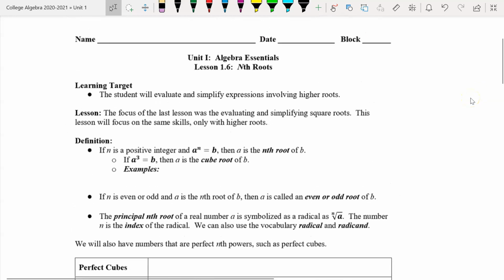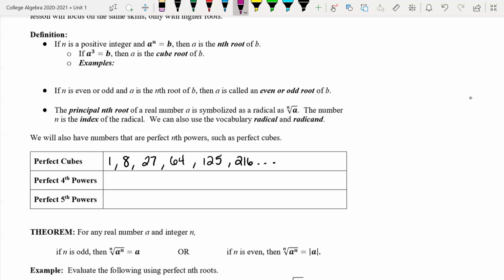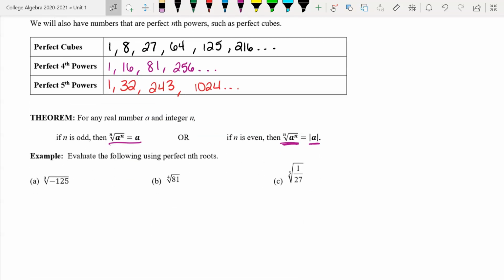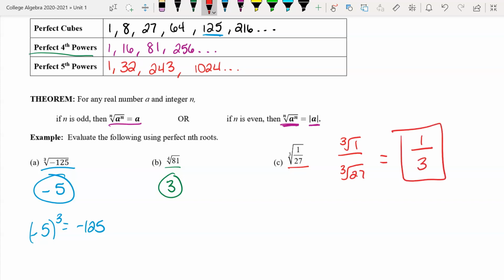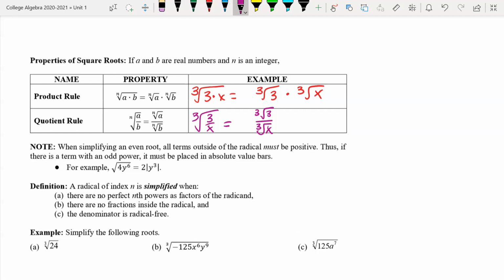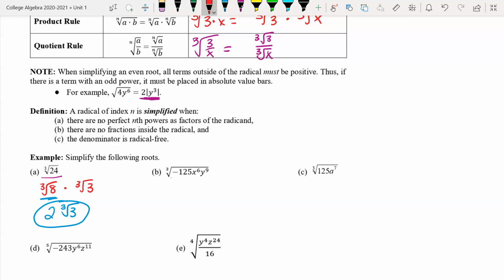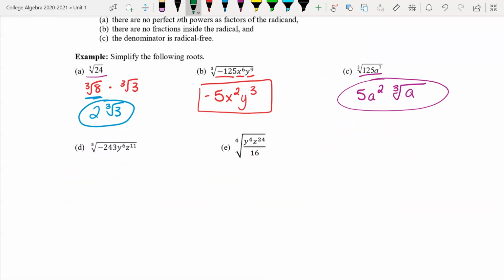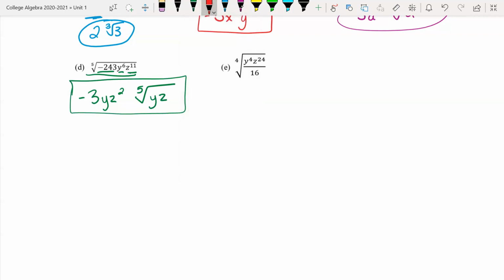008: Nth Roots